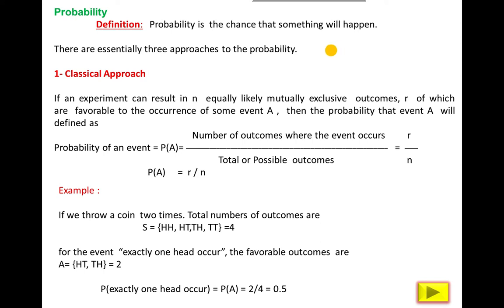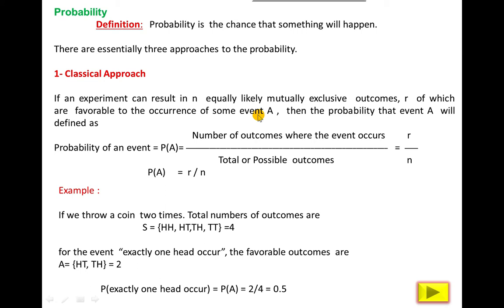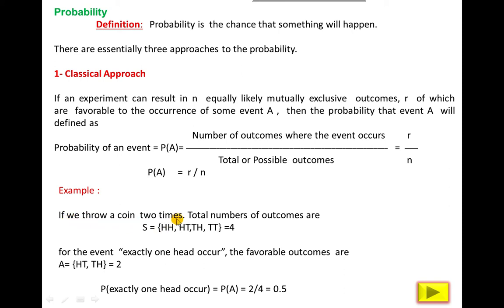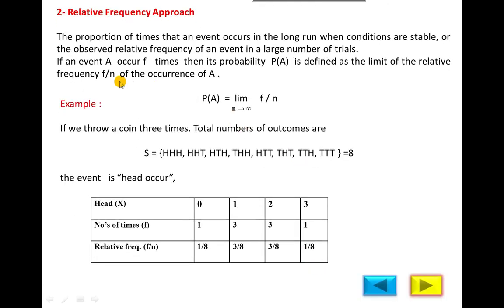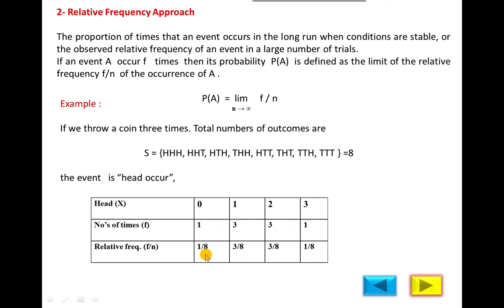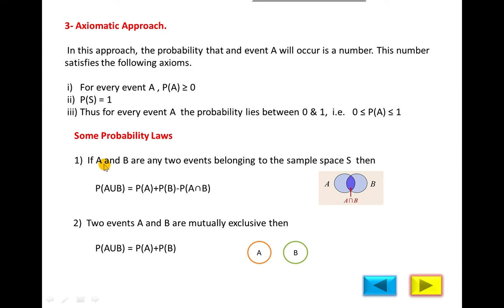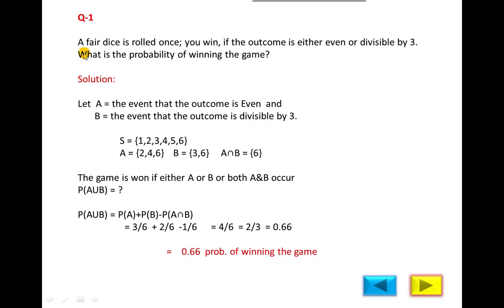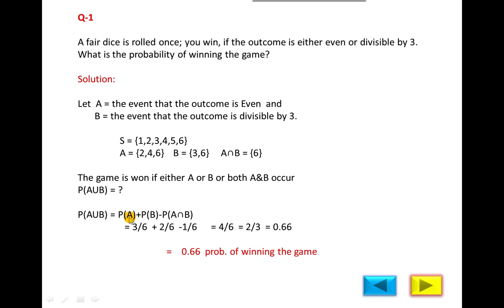PHARMA STATISTICS/LECTURE 11/UOK/PROF AFAQ AHMAD